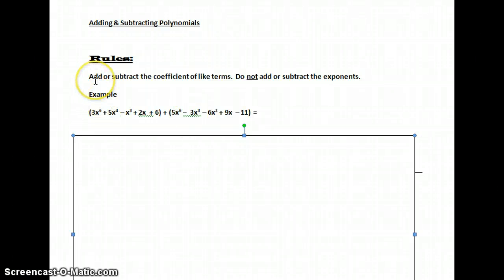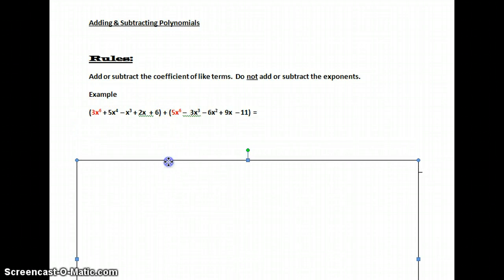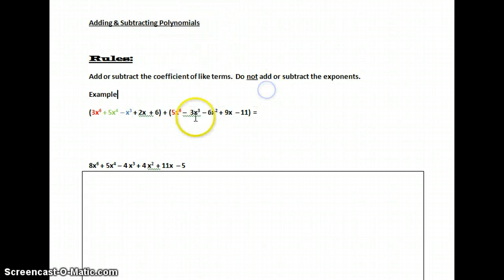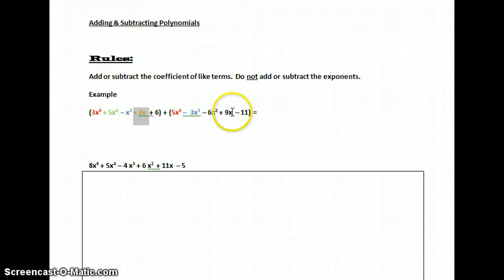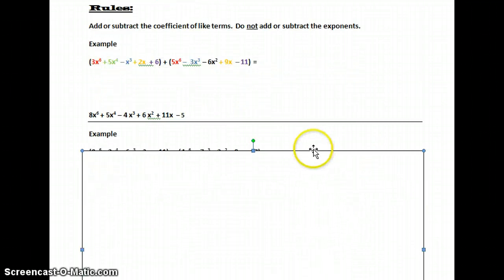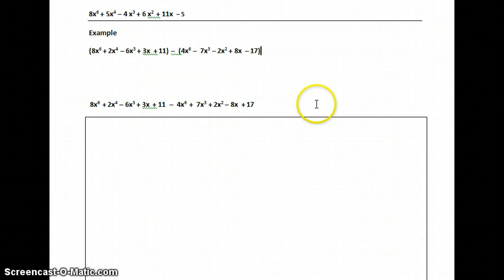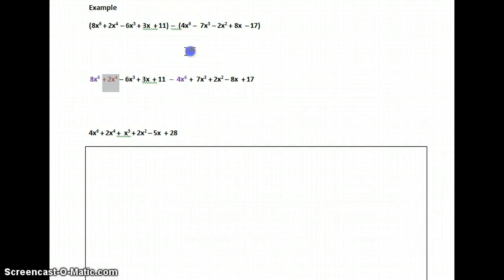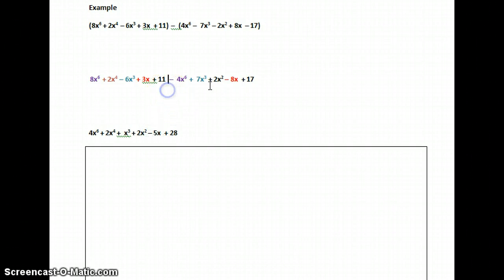Adding/Subtracting Polynomials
Polynomials